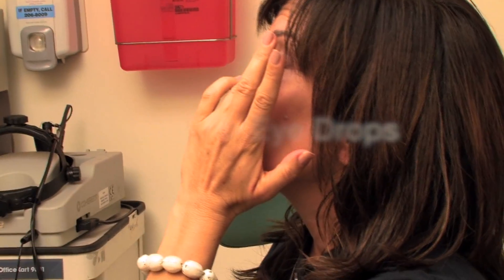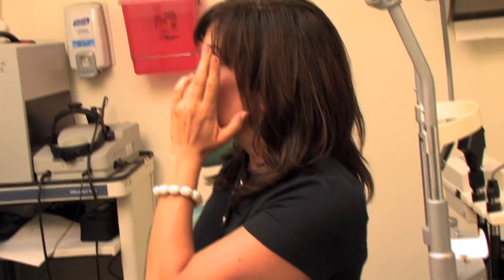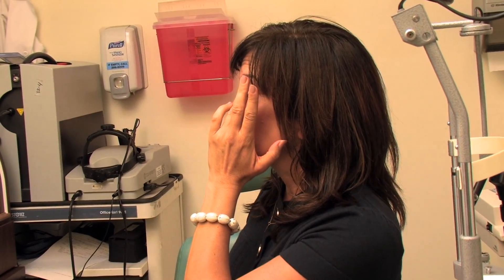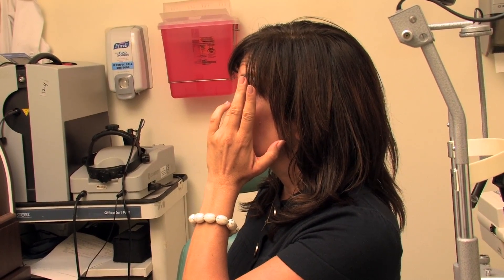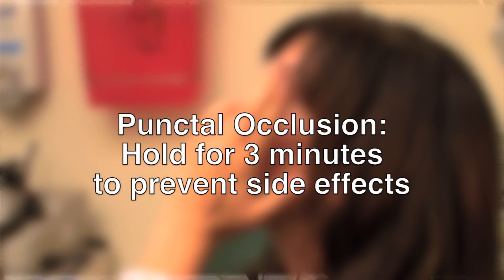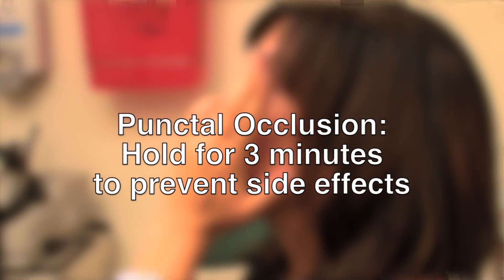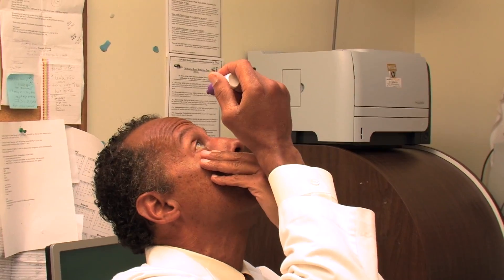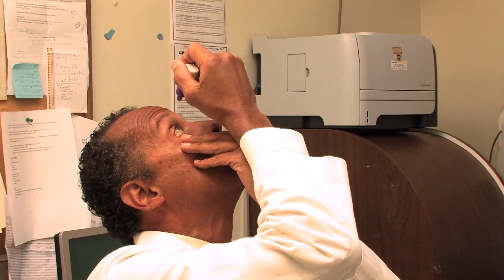Putting in Eye Drops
Dr. A. Sydney Williams demonstrates how to instill medication eye drops for treating glaucoma.